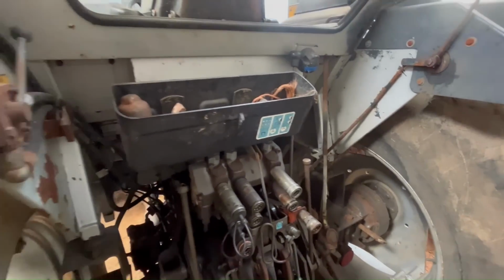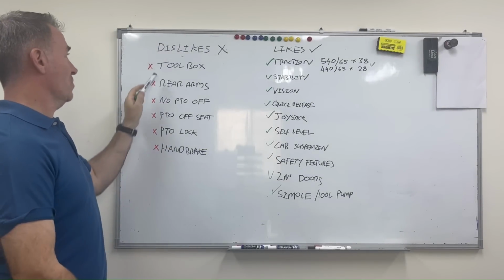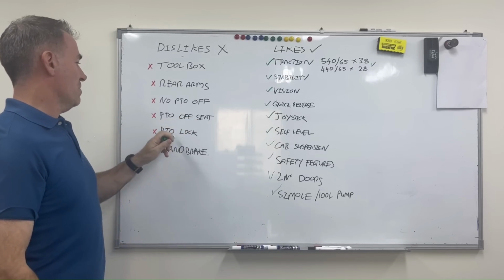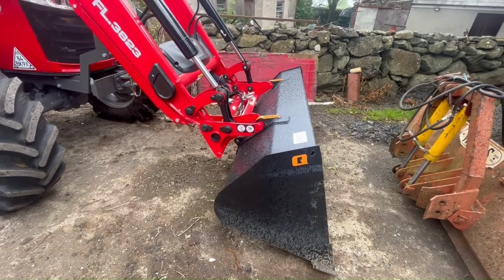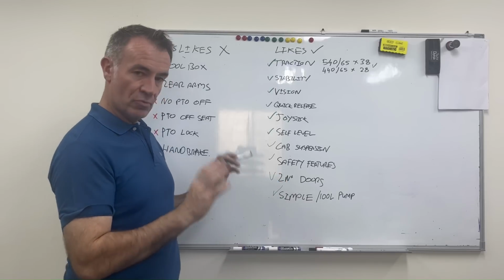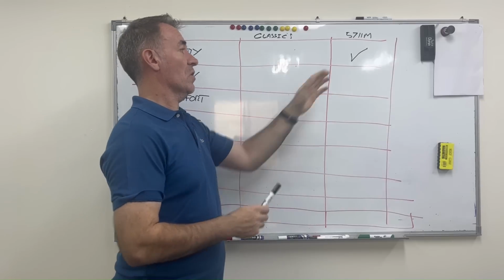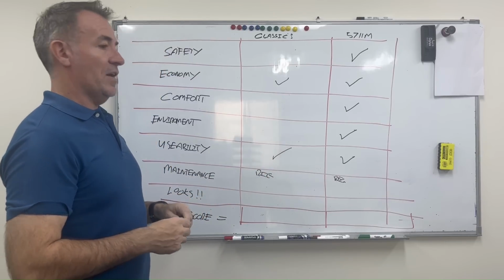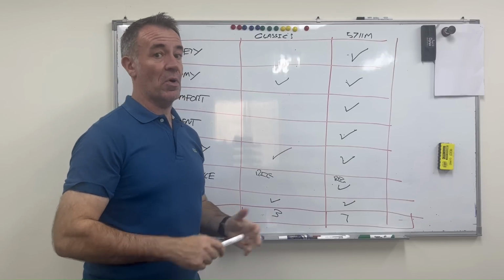Final review of the 5711M. Did it cut the mustard!!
After being on the farm for more than 4 weeks and getting stuck into a number of seasonal jobs.  In this weeks video we provide our final review on the 5711M.  Did it cut the mustard?  Likes & Dislikes and most importantly would I buy it???